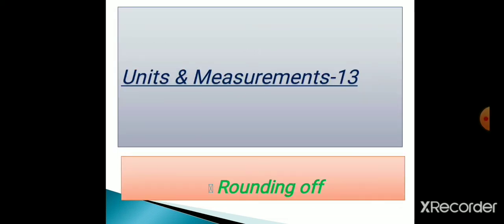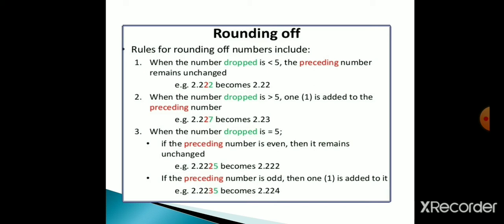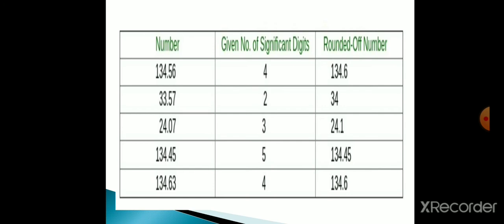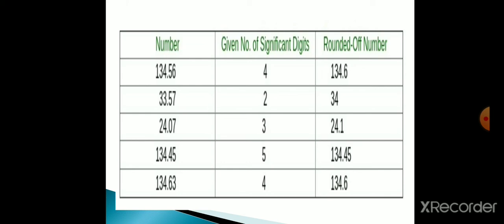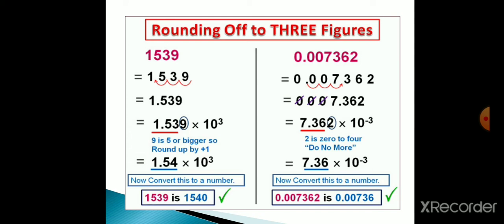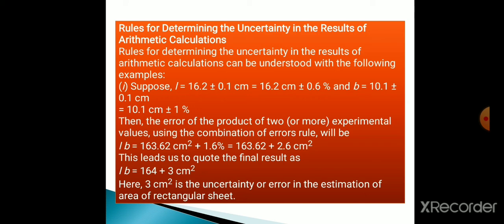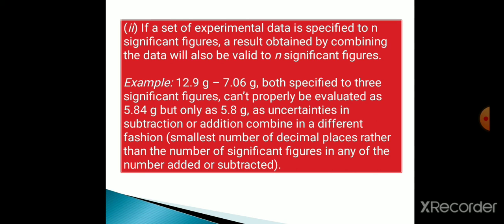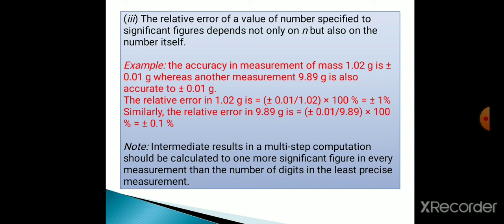Units & measurements-part-13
24/7/2020